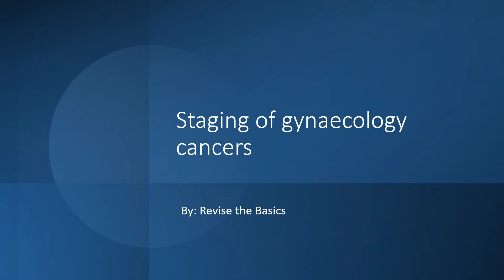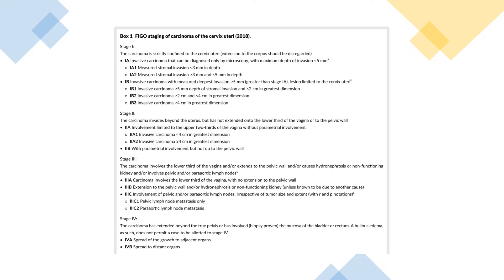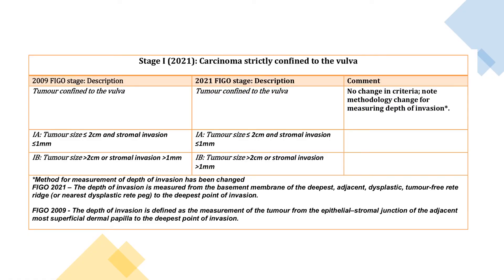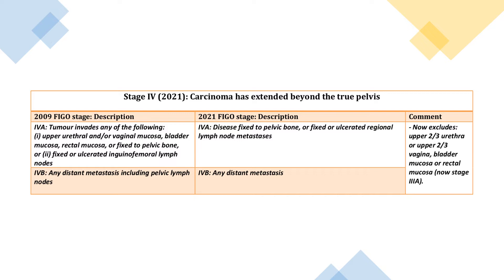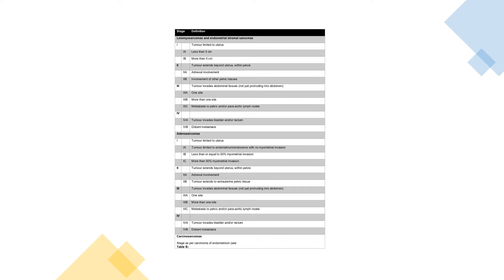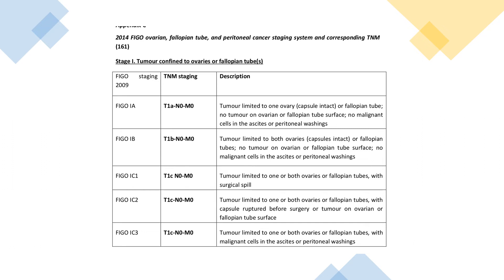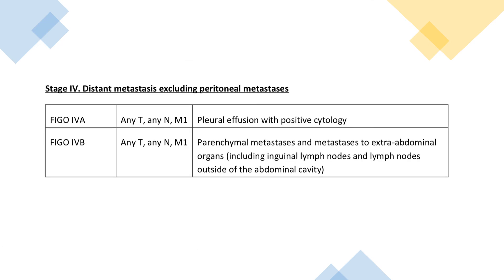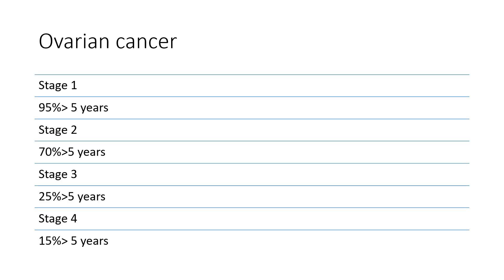Staging and survival rates for gynaecological cancer I MRCOG Part 2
Books for MRCOG Part 2 exam:
1) SBA Questions for the Part 2 MRCOG
2) Part 2 MRCOG: 500 EMQs and SBAs
3) MRCOG Part 2: 500 SBAs and EMQs, 2nd Ed: 500 SBAs and EMQs : Second Edition (Postgrad Exams)
4) EMQs for the MRCOG Part 2: The Essential Guide
5) Part 2 MRCOG: Single Best Answers Questions